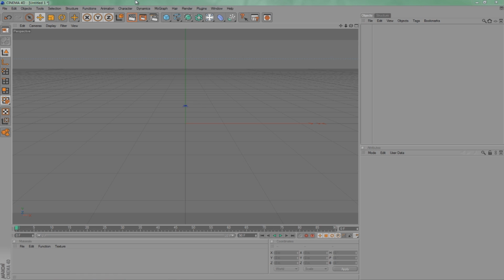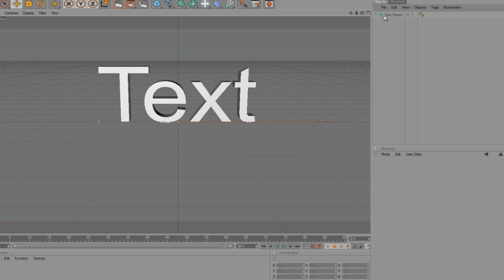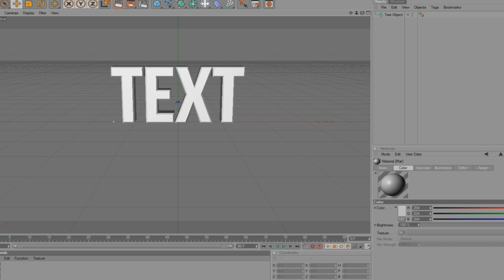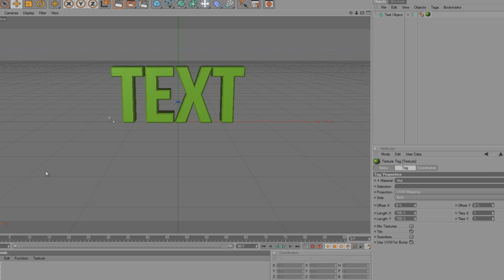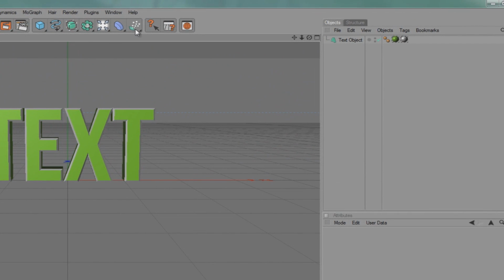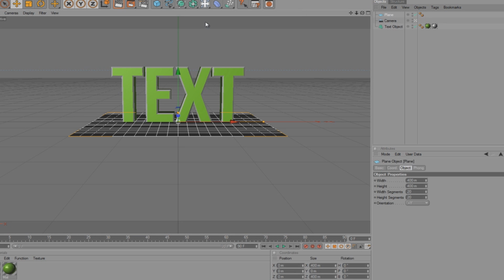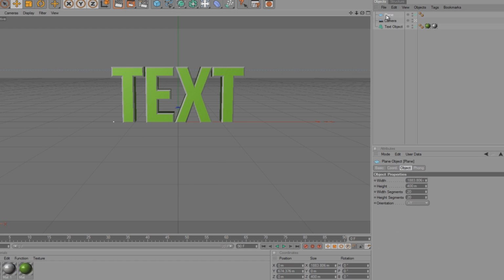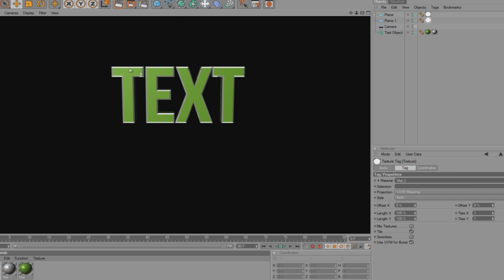Cinema 4D Tutorial: Clean text + Metallic look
its Christmas break so ill have more time to make vids :) enjoy